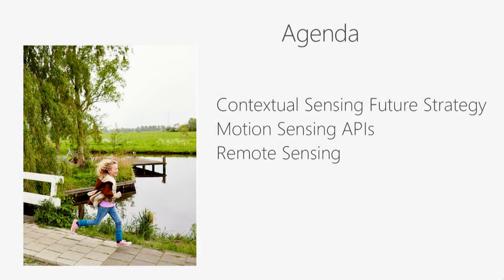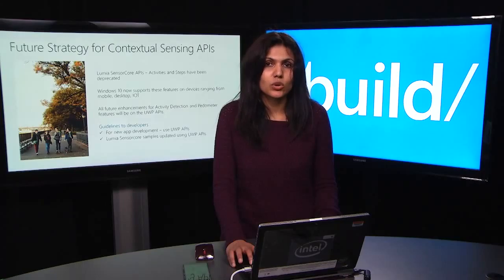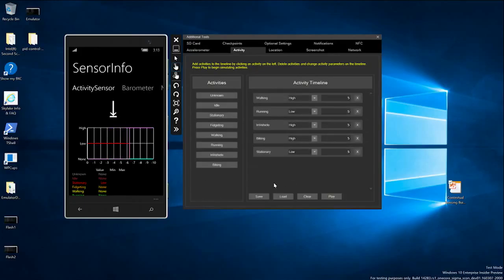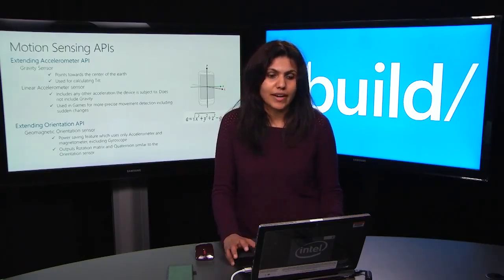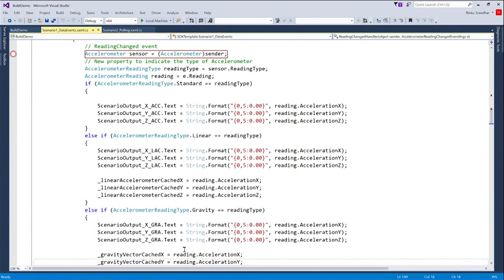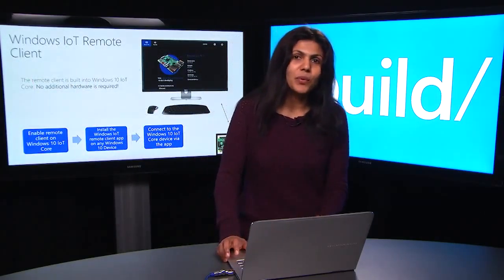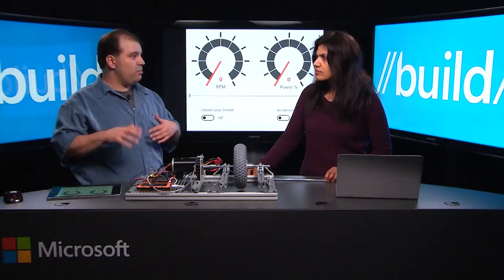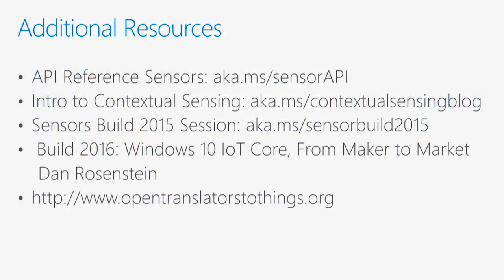Build 2016 What’s new with Contextual Sensing